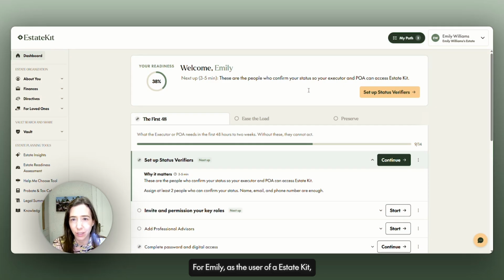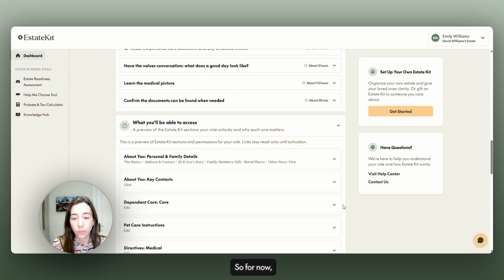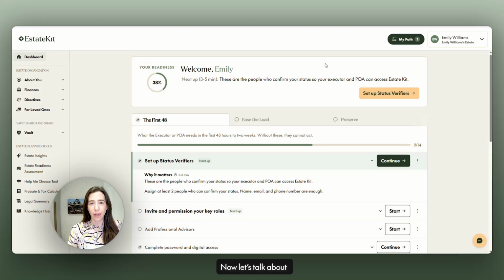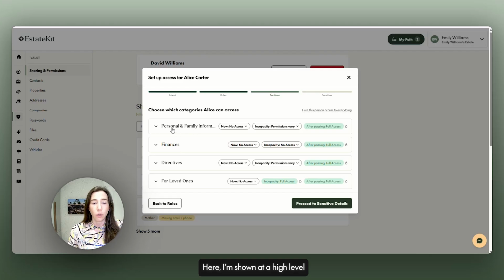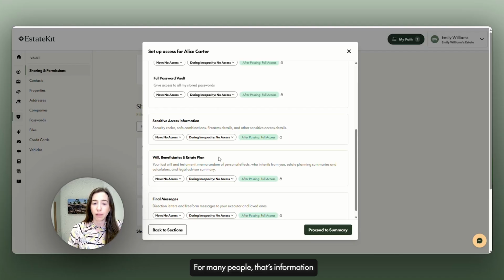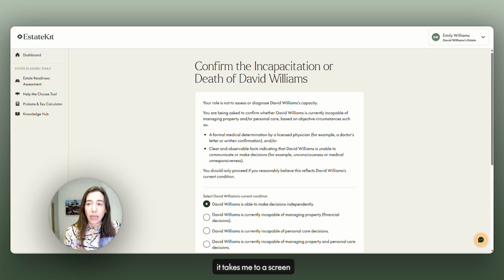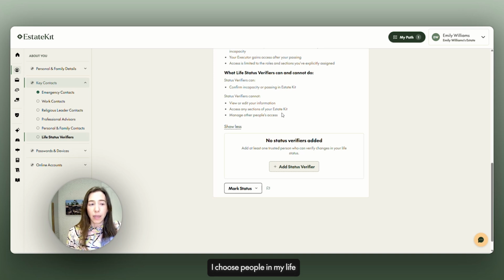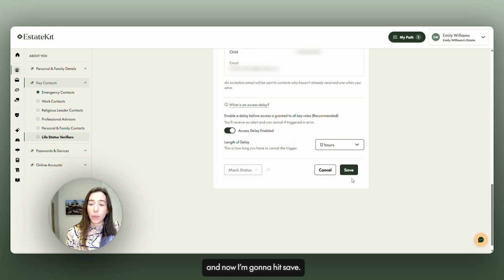Key Roles Roadmap: guidance for everyone you name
Naming someone as your executor or power of attorney is an act of trust. Knowing what to actually do is the part that weighs on them.

Everyone you name to a role in Estate Kit now gets their own Key Roles Roadmap. It explains what the role means, how it is referred to across Canadian provinces, what they can do to prepare now, and what happens once the role becomes active, organized by what matters first.

We also cover sharing and permissions in full. You decide who gets access and when, whether that is today, at incapacity, or at your passing.

Last, we set up life status verifiers. These are people close enough to you to notice if something changes, and their only job is to report a status change, never to diagnose one. When a verifier reports a change, Estate Kit notifies you first and holds access for a delay you choose, from two hours up to 48 hours, so an error can be reversed before any
role unlocks.

VIDEO SECTIONS
0:00 What changes for the people you name
0:37 The Key Roles Roadmap
3:40 Choosing who sees what, and when
7:14 Life Status Verifiers
10:20 The Access Delay

Estate Kit is guided estate planning for Canadians. A Will settles who
inherits. It does not help your family carry out your wishes. Estate Kit
organizes the rest alongside it: the accounts, the contacts, the
documents and the instructions the people you name will need.

Estate Kit is not a law firm and does not provide legal advice.
Names and details shown are for demonstration only.